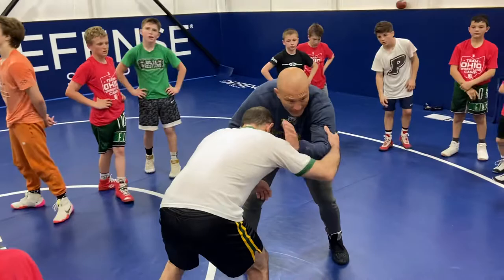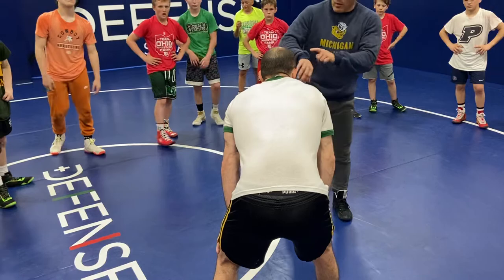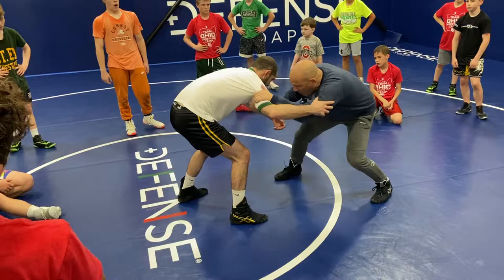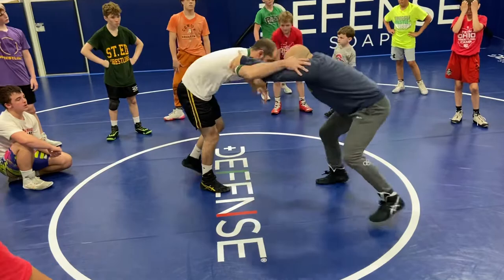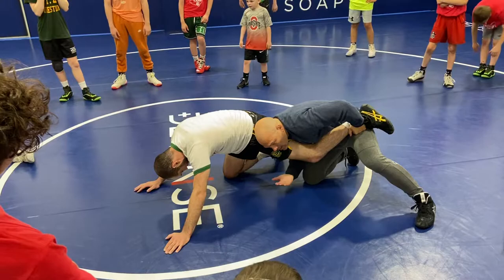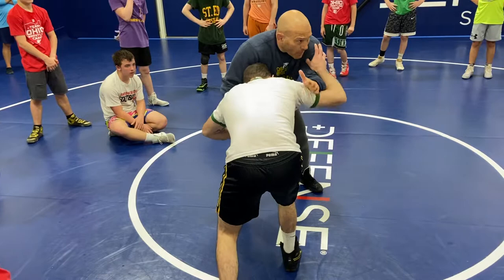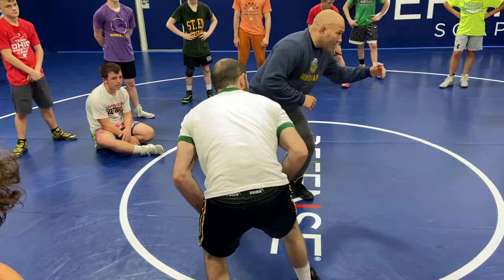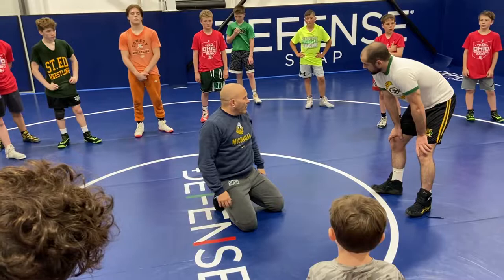Bormet Head Inside Single From Tricep And Wrist Tie